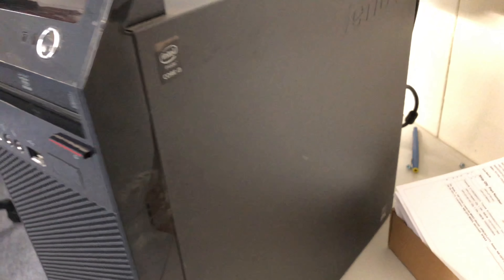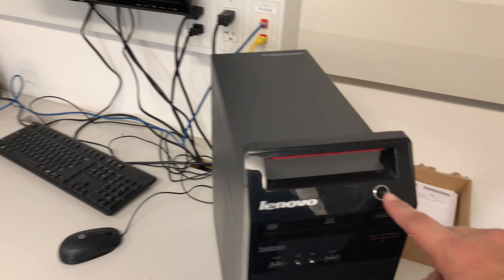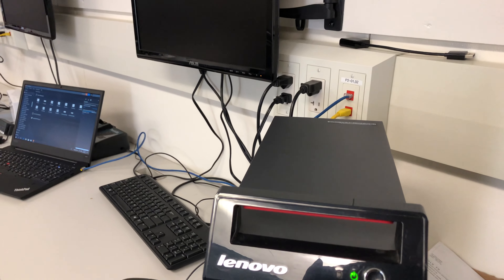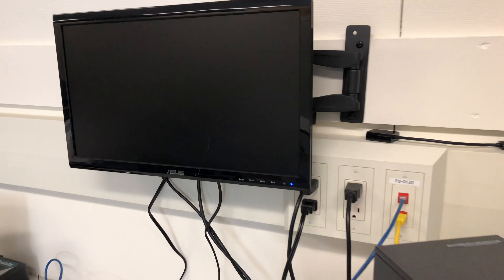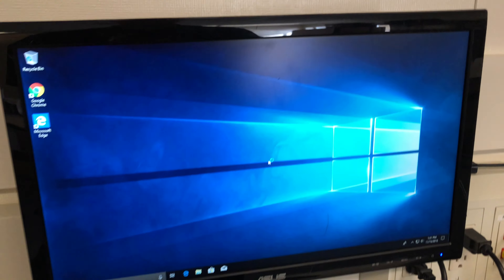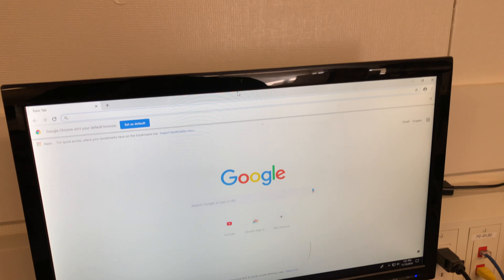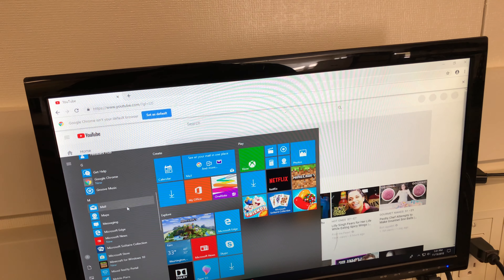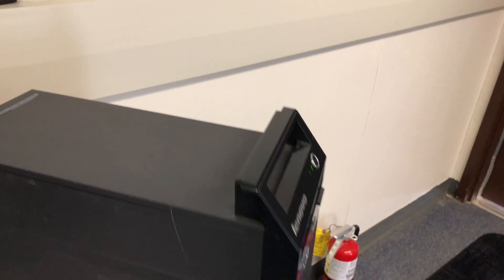Most fastest windows boot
Fresh clean install of windows 10 Pro 64 bit. Starting up in less than a minute using a typical SATA III SSD.